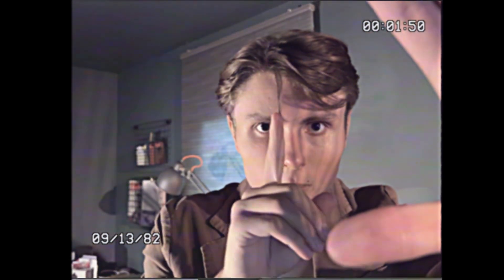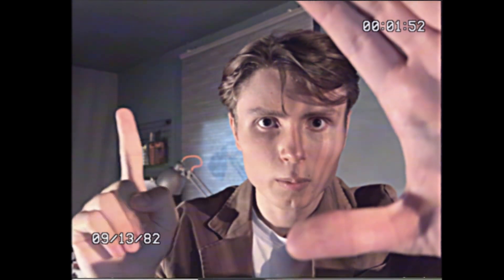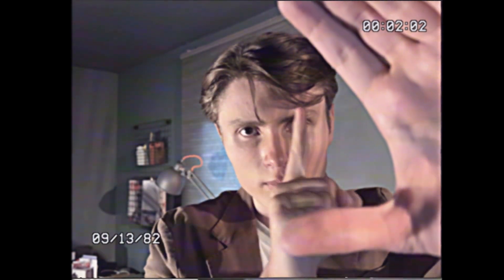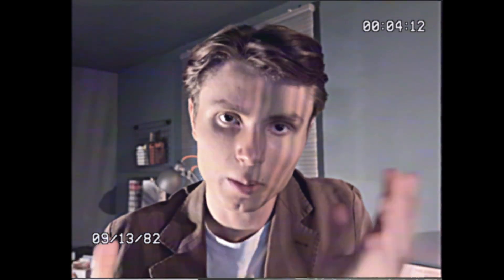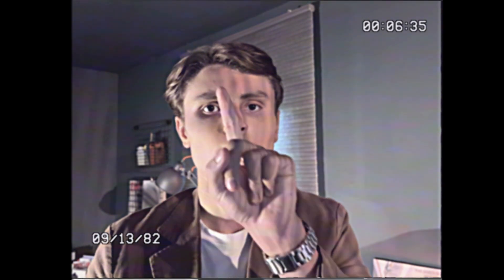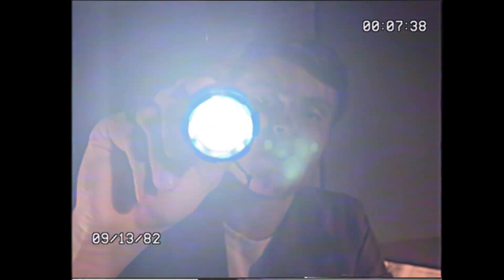a cranial nerve exam but it's the 1980's | asmr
well it isn't really that quick- fast very much not but not really quick either I've now come to realize.